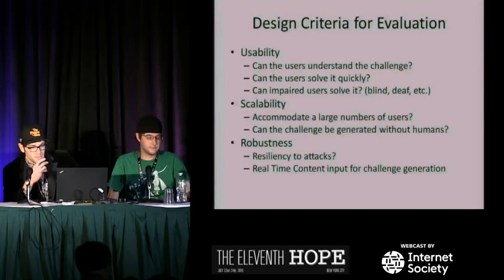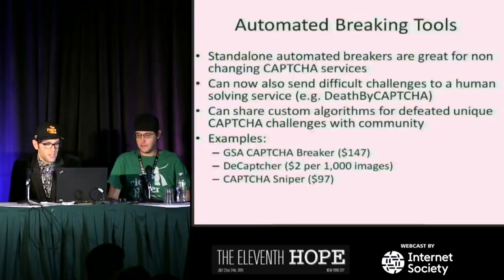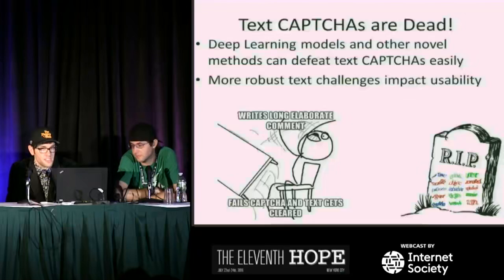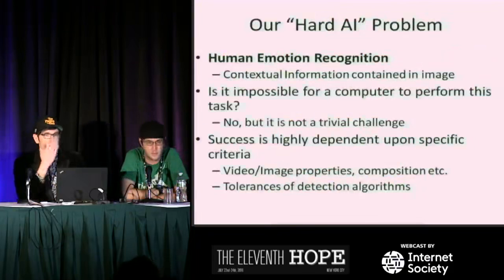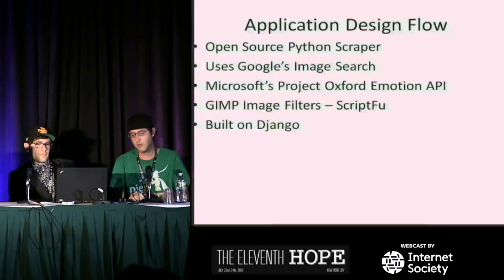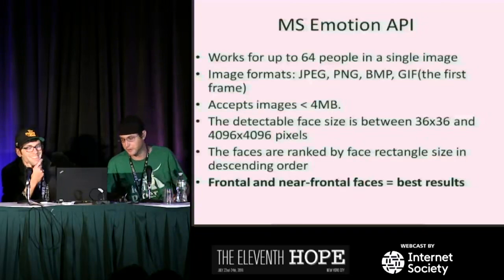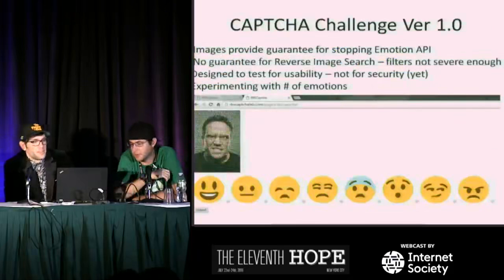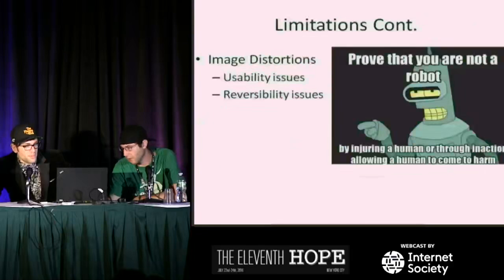The Eleventh HOPE 2016 CAPTCHAs Building and Breaking